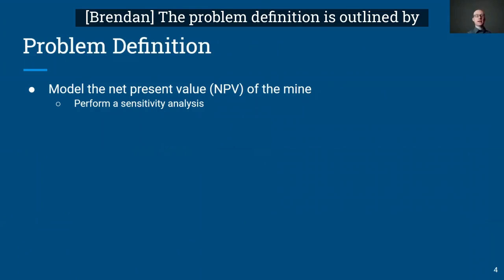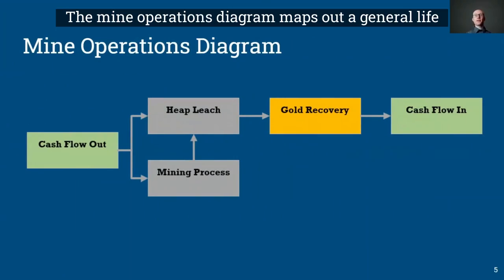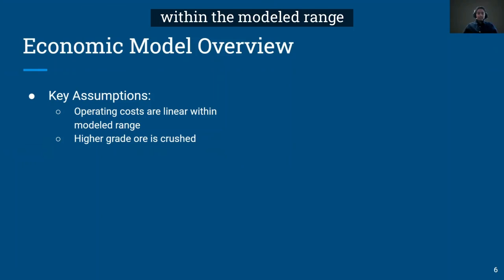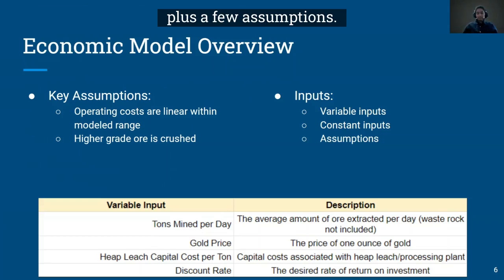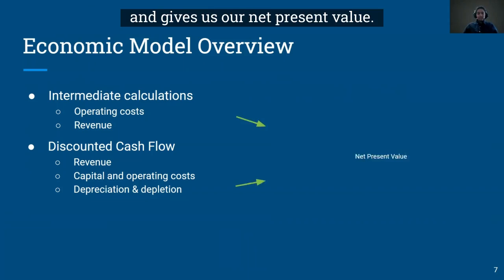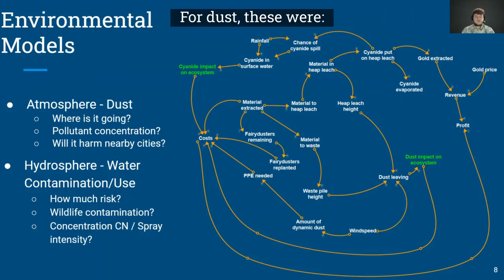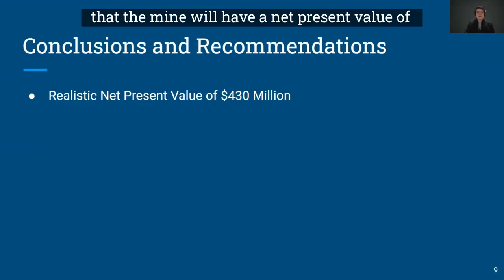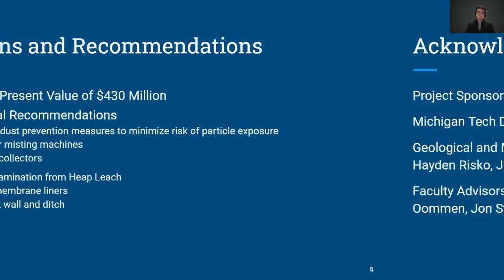215: Economic Systems Analysis of Open Pit Gold Mine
Project Overview: Our team analyzed the economic potential of a southern California gold mine. We developed a systems model to represent project cash flow and will perform a sensitivity analysis to identify key variables. We used the model to assess how variability in the mining process affects the project's net present value, including revenue, operating costs, capital costs, and potential environmental impacts.

Team Members: Brianna Charlot, Andrew Houston, Brendan Sokol, Conner Pruitt, and Logan Smith, Engineering

Advisors: Jon Sticklen, Engineering Fundamentals and Nathan Manser, Geological and Mining Engineering and Sciences